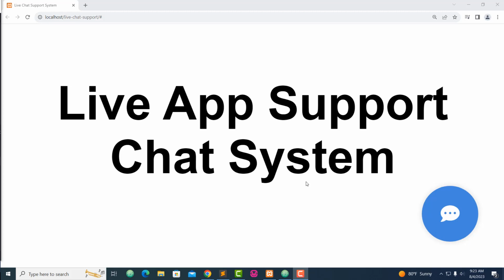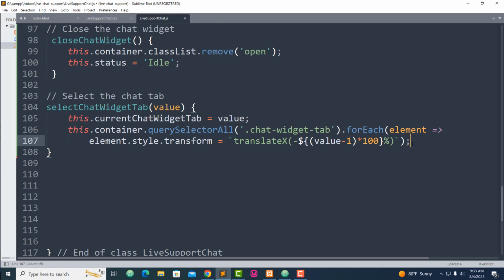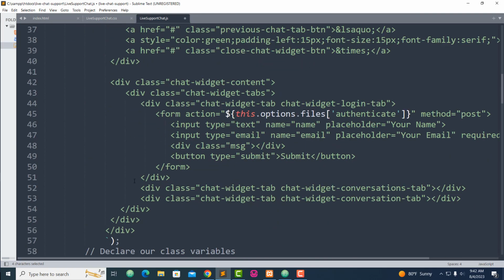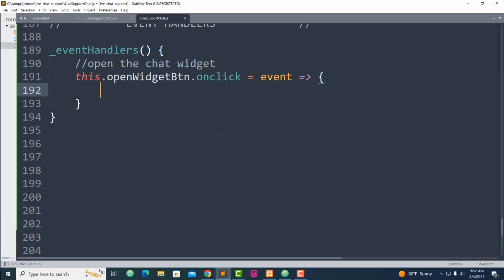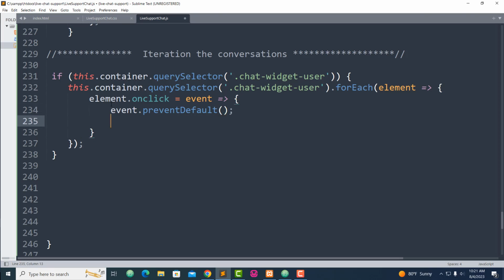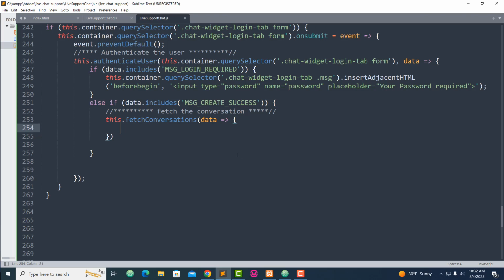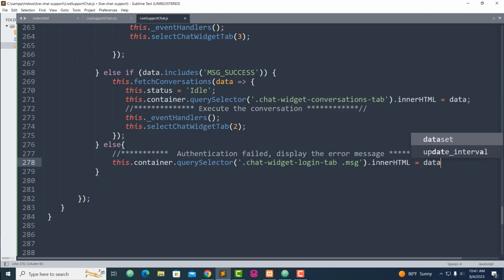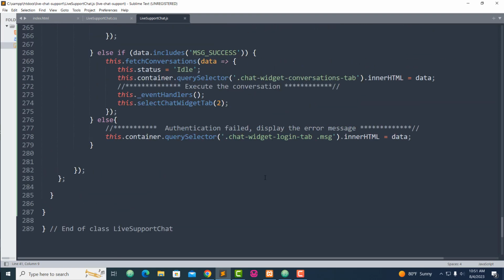PART 4 - Live App Support Chat Advanced System - PHP JavaScript Ajax Html CSS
Make your Website looks more professional when adding a live support chat system: using PHP, JavaScript, Ajax, Html, and CSS. This is a new series -  Part 3. Stay tune for Part 5.